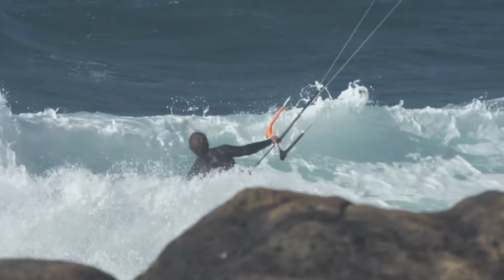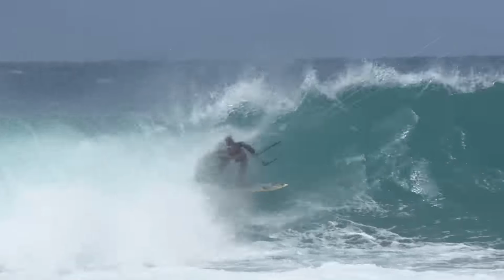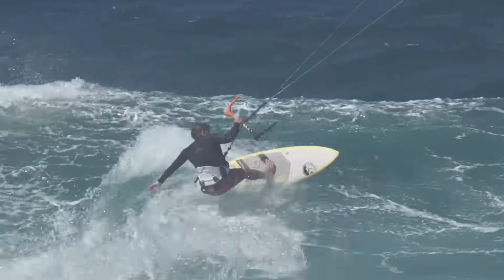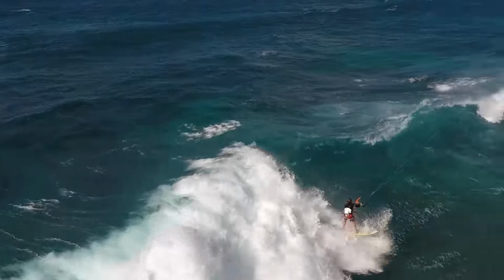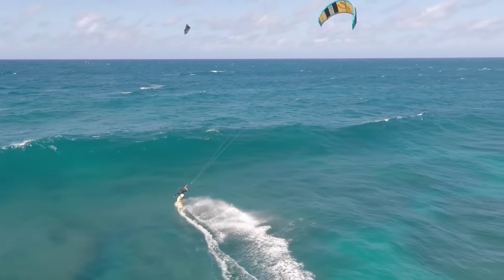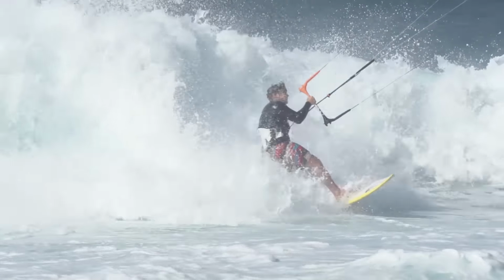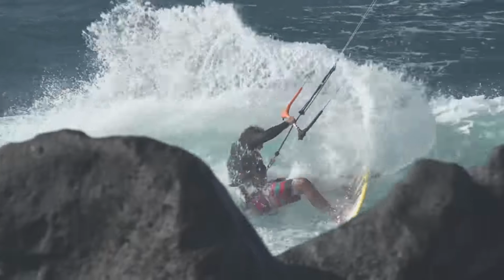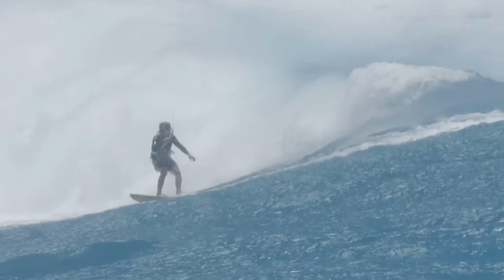2016 Cabrinha Proto - Surfboard Product Video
Rider Profile: The Proto is made for the surfer who needs a board that will excel in side shore, down the line surf.
The Proto is our advanced surfboard model. The shape lends itself to stronger winds and side shore surf conditions. The Proto is capable of surfing larger waves than the Phenom or Secret Weapon. This 3 fin model is ideal for down the line, side shore surfing. Its narrower outline and straighter rail shape is perfect for pushing turns at higher speeds. Yet, the generous use of rocker makes the board loose and snappy off the top.

Features & Benefits:
Smooth and drivey bottom turns with just the right amount of release
Wider nose offers lift under your front foot for freestyle tricks
Eco cork-bamboo construction
Thruster fin setup
Custom cut hex pod pads
Includes 3 fins and fin key